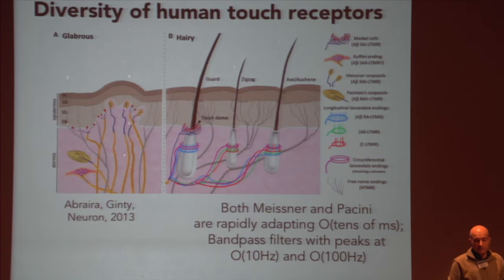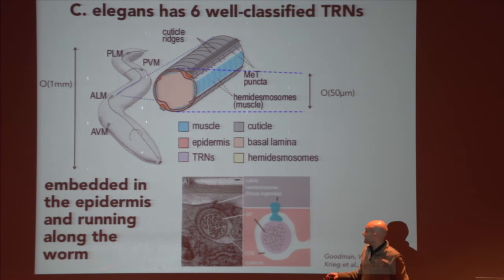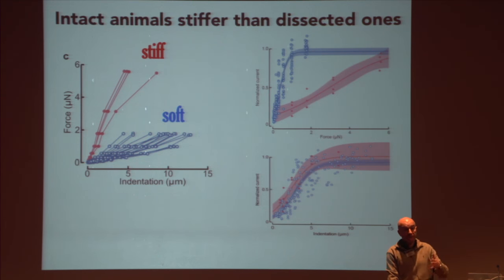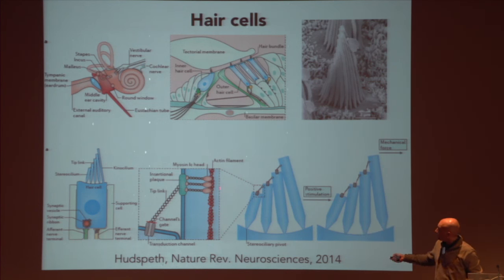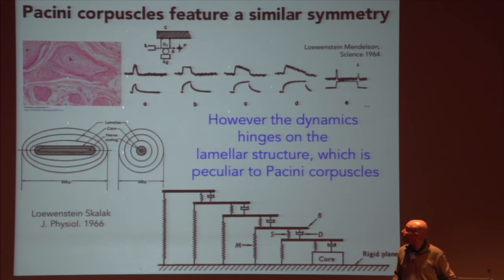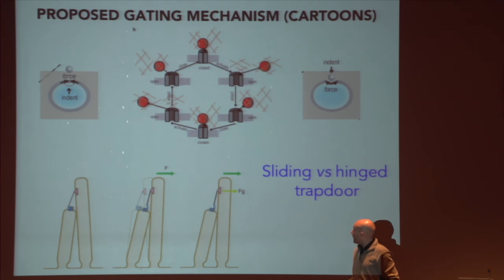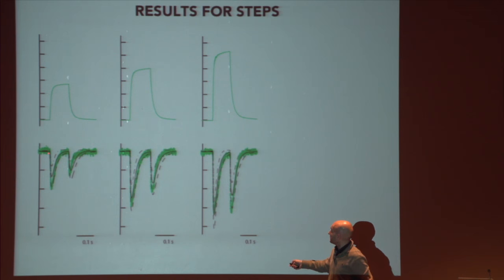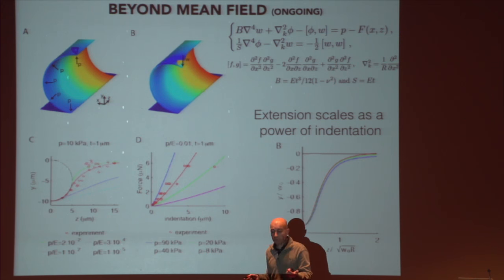Symmetry and Adaptation in C. Elegans Response to Touch - Massimo Vergassola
2015 Joshua Lederberg - John von Neumann Symposium
"Towards Quantitative Biology"